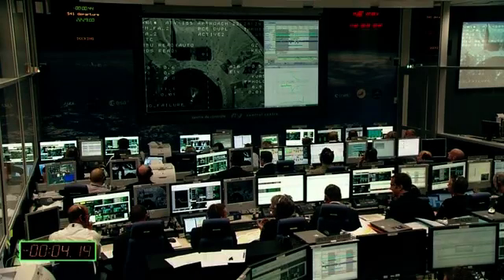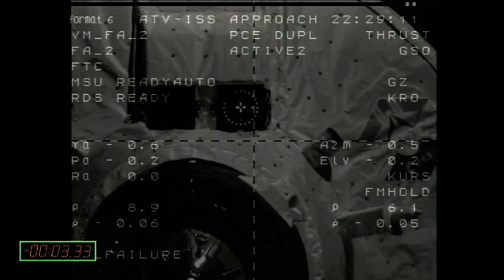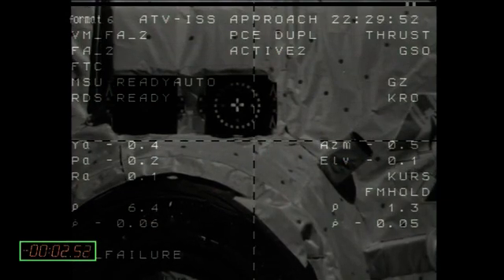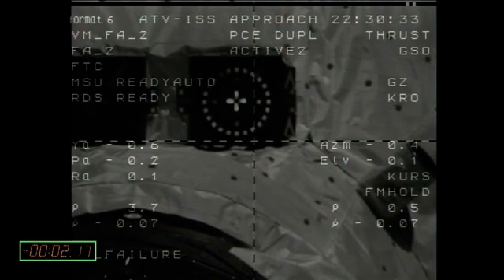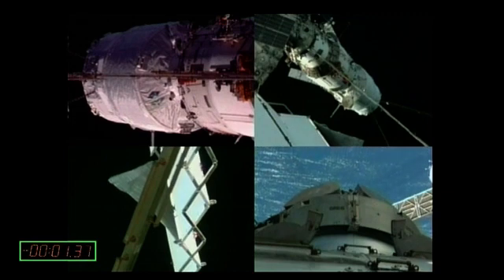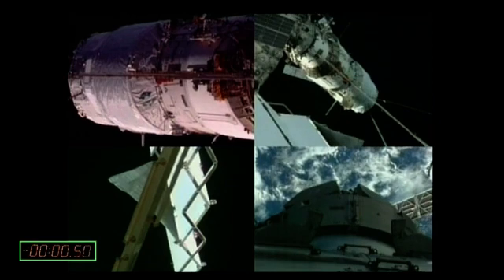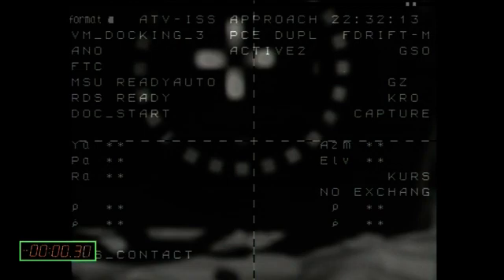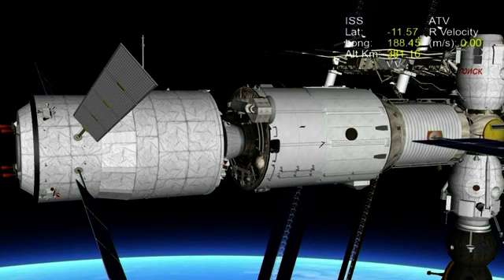ATV-3 Docking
ESA's ATV Edoardo Amaldi has completed the first stage of its docking with the Russian Zvezda module of the International Space Station. The docking occurred smoothly when ATV's docking probe was captured by Zvezda's docking cone at 00:31 CEST ( 22:31 GMT).